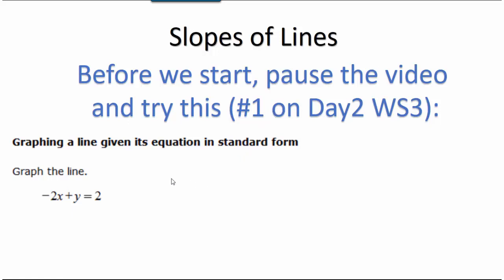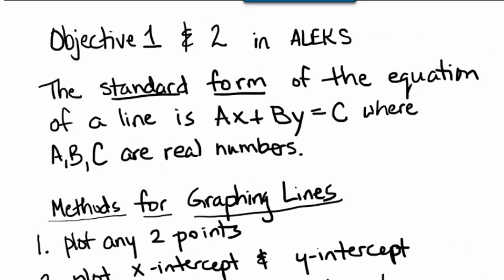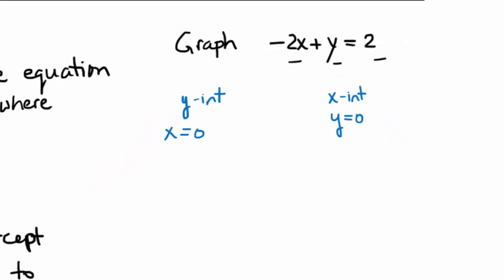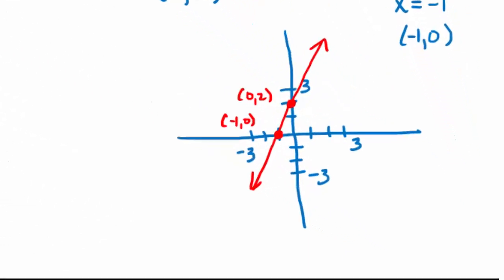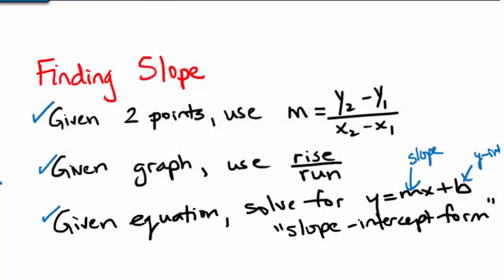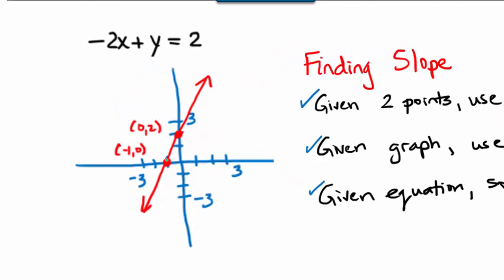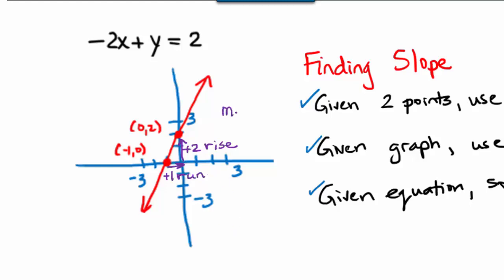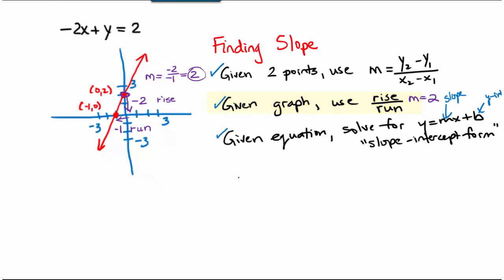Slope of Line from a Graph by Rise over Run, by slope formula, and by equation of line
Day2 Intermediate Algebra Part 1:
In this video, we start by practicing graph a line by plotting intercepts, and then we introduce the three methods for finding slope:
The slope between two points using the formula m = (y2-y1)/(x2-x1).
The slope from a graph by rise over run.
The slope from an equation of a line using the slope-intercept form: y=mx+b.
This is part 1, in which we practice the rise over run technique.  Watch the other parts to see the other techniques.